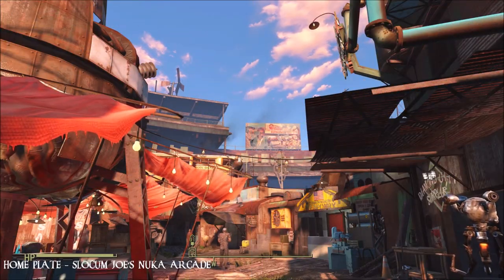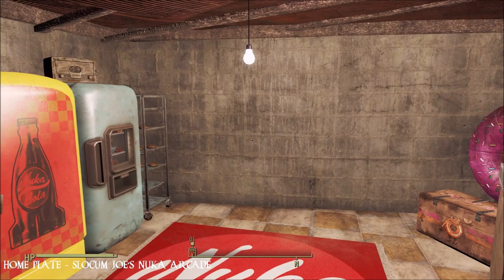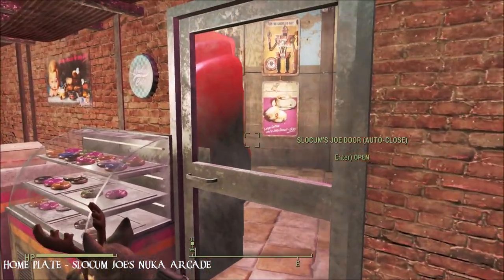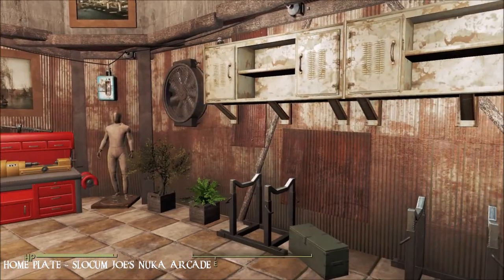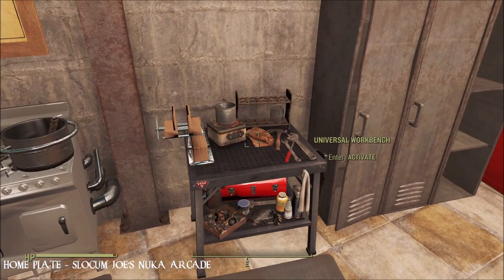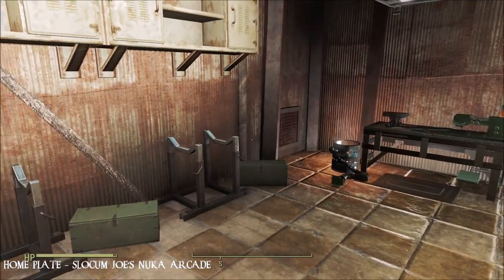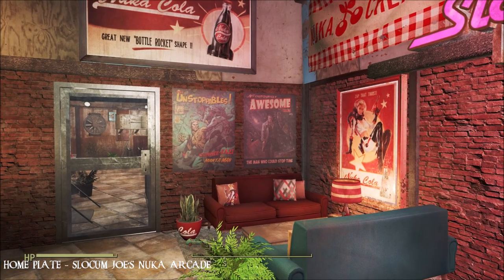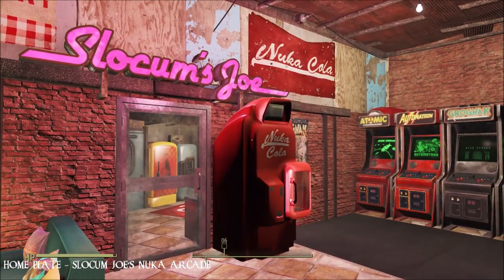Home Plate - Slocum's Joe's Nuka Arcade - Fallout 4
A fun overhaul of Home Plate with lots of amenities - plus the bathroom I added on at the end:D